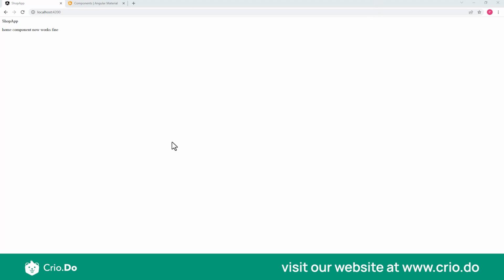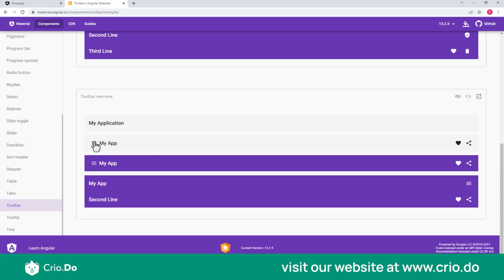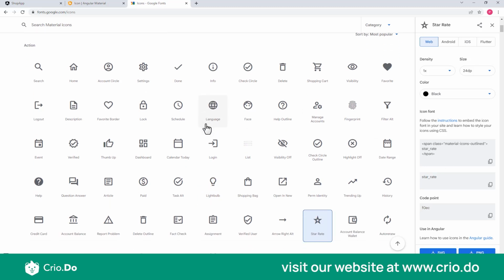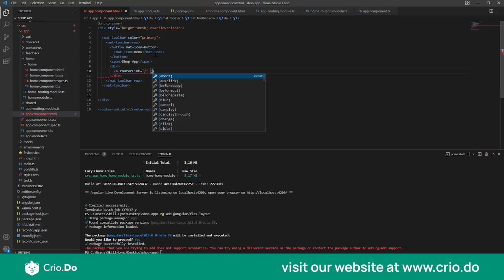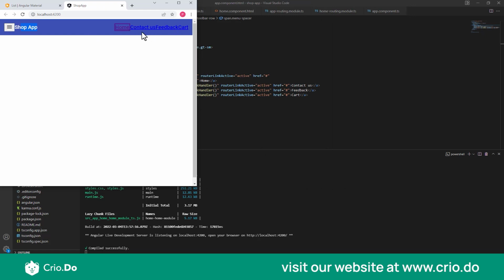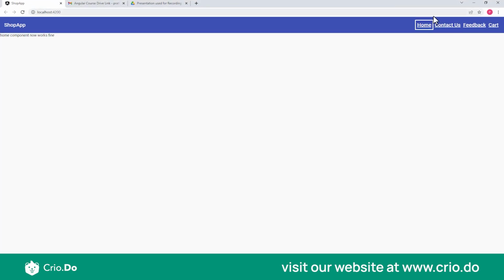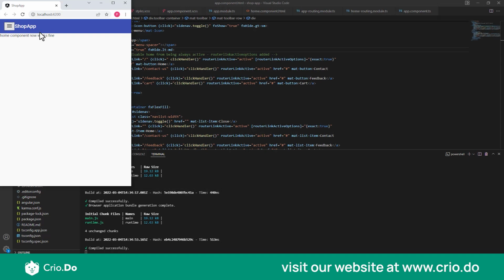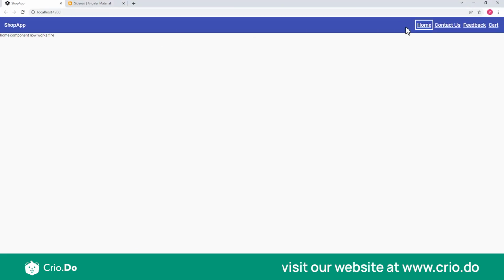Mastering Angular Material & CDK: Features, Styling, Components & Google Material Icons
Unlock the power of Angular Material and CDK with this comprehensive guide! 🚀 Explore key features, learn how to style your app components, and dive into the Google Material Icon Library to enhance your UI. Whether you're a beginner or looking to advance your Angular skills, this video has everything you need!

🔗 Get in touch with us: 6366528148